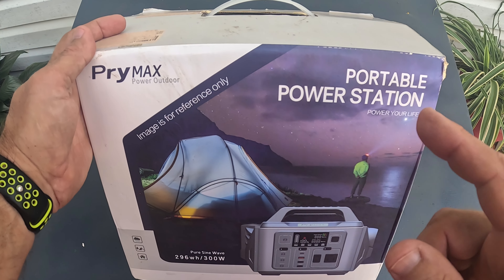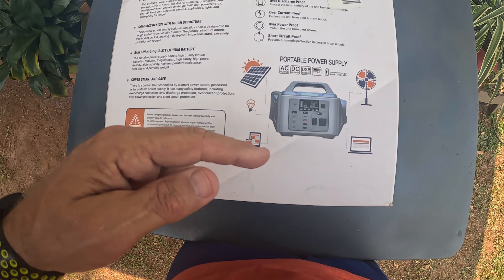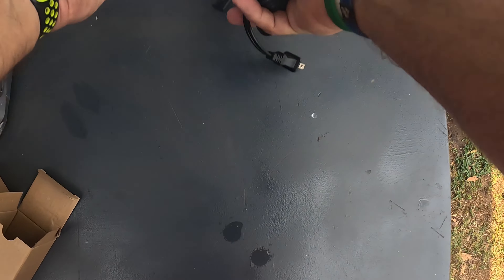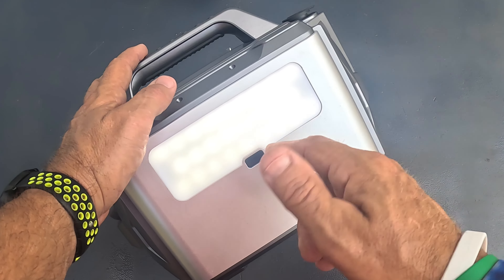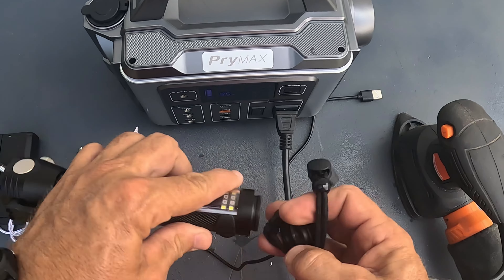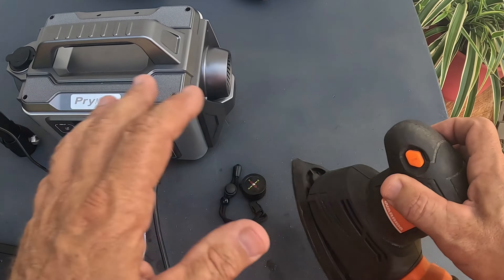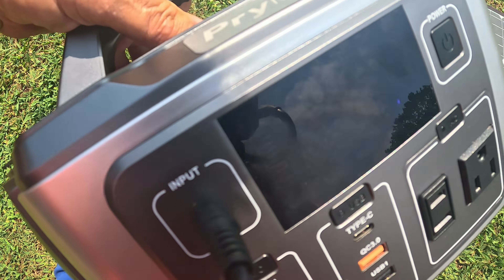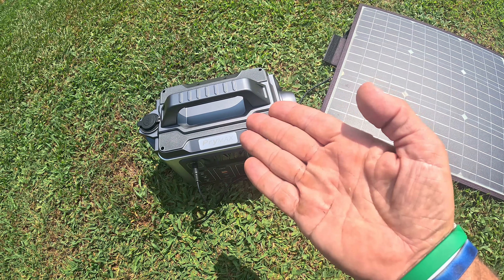Off Grid Portable Power Station & Solar Panel "Testing/Review"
PeyMax 330w Portable Power Station
Gofort Solar Panel

PryMAX Steelite 330W Portable Power Station 296Wh Solar Generator with Pure Sine Wave PD 60W Port Power Supply, 80000 mAh Backup Lithium Battery for Home Travel Camping CPAP Emergency

🔋【296Wh Enormous Capacity & Long Battery Life】 Built with lithium-ion battery packs, the portable power station has a larger capacity of up to 296Wh and its power is as high as 330W. The power generator for camping perfectly meets the indoor and outdoor charging needs of your devices, saving you worries about insufficient power supply. PryMAX portable power supply is eminently suitable for your laptop, tablet, mobile phone, TV, car refrigerator and CPAP machine.
🔥【Flexible Recharge Methods & Super Large Display Screen】Multiple recharge methods for your convenience. At home, you can recharge this solar powered generator with an AC adapter. When outdoors, a solar panel or a car charger is recommended. The largest and clearest screen is designed in our portable solar generator for outdoor use, making the battery generator for camping with a handgrip more helpful for camping or during home outages.
⚡【10 Ports for All Needs & Uninterrupted Power Supply】The 296Wh lithium battery can charge your phone as much as 27 times. Built to last and field-tested in varied places, the emergency backup battery for home features more recharge ports and output ports, ideal for both your daily and unexpected needs. Change from the routine, and bring this reliable companion with you to start an incredible wonderful camping or RV trip.
💟【Safe to Use】Equipped with BMS chip, this outdoor power station contains multiple safety protections like short-circuit protection, over-current protection, over-voltage protection, over-discharge protection, over-charge protection, and over-temperature protection. Coupled with the safe pure sine wave current, your equipment and power station will always be well protected.
✅【Noiseless, Strong & Safe】Do not settle for those noisy power stations with poor capacity and potential safety hazards anymore. At such a large capacity, this solar powered generator will produce VERY LITTLE to NO noise, ensuring you peace and energizing your devices all at once. Its interior and exterior are specifically well designed to make the portable solar generator safe for use and keep the devices from unwanted damages while being charged.
🆘【Elaborately Created Safety valves System】Intelligent management of battery status. When the battery is overcurrent, overcharged, or short-circuited, it automatically switches off so that your safety will be safeguarded, now and forever. In addition, the output current is pure sine wave, which is specially designed to keep the device being charged from unwanted damage. Please rest assured to use it with absolutely no worry.
💯【What You Get & Satisfaction Guaranteed 】Guaranteed for 5 years. We will have your portable battery power replaced or repaired according to the product conditions. We will reply as soon as possible and try our best to solve your problem. The value of our brand lies in satisfying customers' needs to the hilt. Don't hesitate to pick us!

GOFORT Portable Solar Panel 100W 18V, Foldable Solar Charger Kit with USB Port, QC 3.0, DC Output, Compatible with Solar Generator Power Station Phones Laptops Tablet for Outdoor Activities

【High Conversion Efficiency】With high efficiency (up to 21.5%-23.5%) monocrystalline solar cells, the solar panel performs better than conventional panels by reducing mismatch loss and converting more sunlight into energy at the same time.
【Designed for Most of Devices】5.5*2.1mm DC port is specially designed for charging most of portable power station. And equipped with cables and 4 connectors (8mm /5.5*2.5mm /3.5*1.35mm /6.3*3.0mm).
【USB Fast Charging Outputs】Equipped with USB A (5V/2.1A max) & USB QC 3.0 outputs, can charge multiple devices at the same time like smartphones, tablets, power banks, etc. Perfect for outdoor life and even unexpected power outages.
【Portable & Foldable】After being folded, the size is 20.07*20.47 inches and weighing only 5.73lbs. It is easy to carry wherever you go and ideal for outdoor activities such as camping, hiking, picnic, etc.
【What's Included】Gofort 100W Solar Panel with User Manual, 5.5*2.1mm DC Cable, 4 different sizes of connectors. 12-month product warranty and our friendly customer service.